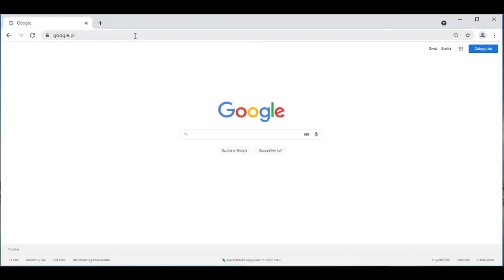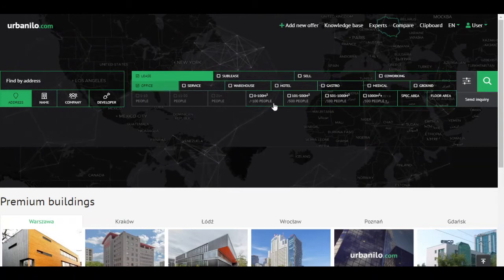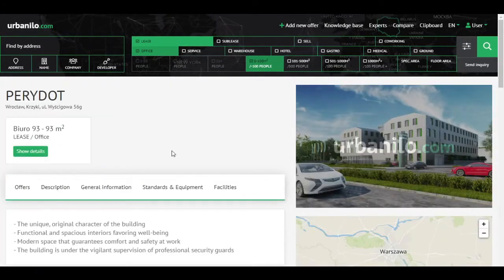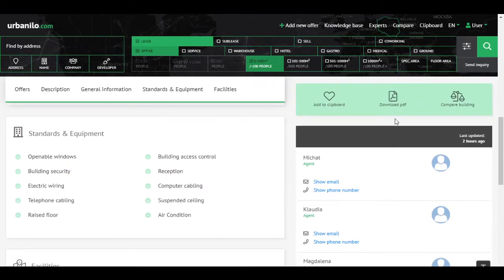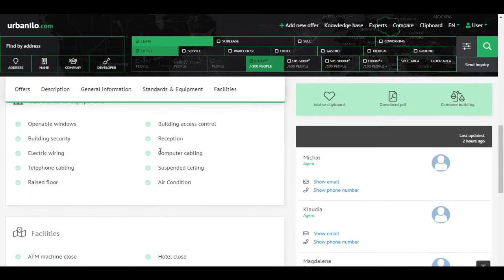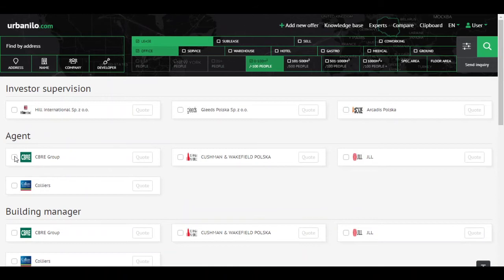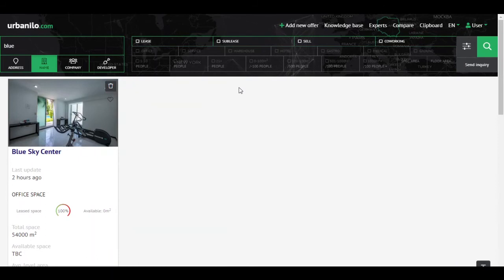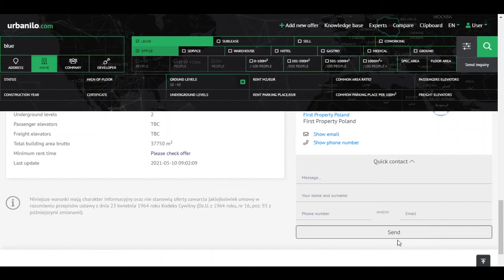URBANILO COM HOW IT WORKS FOR THE SEEKER EN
✓ Finding commercial real estate (office, warehouse, service and others) in a coherent way
✓ Simple, fast and direct contact between the seeker and the offeror
✓ Finding and comparing (A) real estate data (B) lease and sale offers

✓ Direct contact between the seeker and the offeror.
✓ Saving PDF of properties and their offers
✓ Comparing real estate and offers
✓ Direct access to a database of real estate experts
✓ Up-to-date information about buildings and their offers